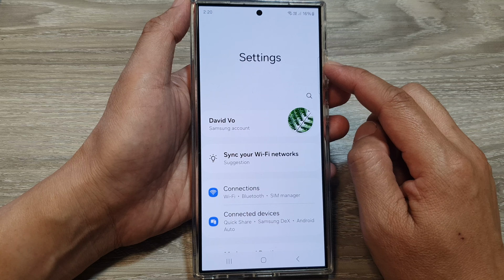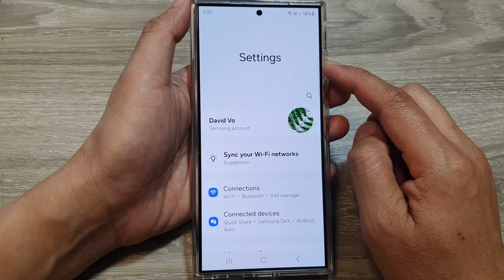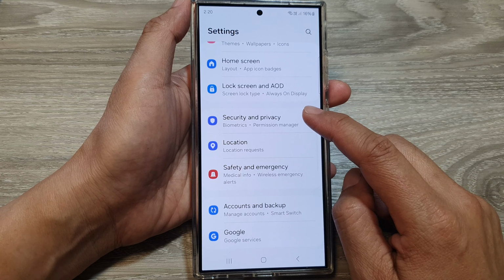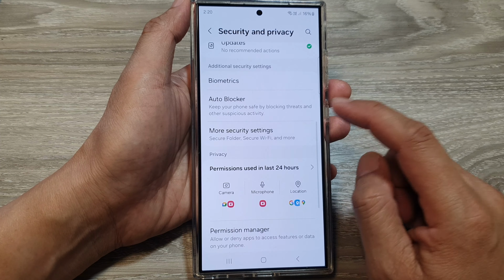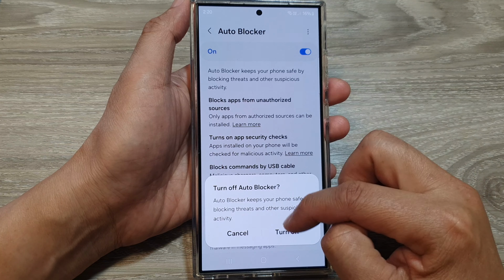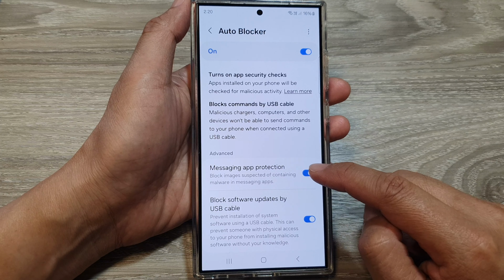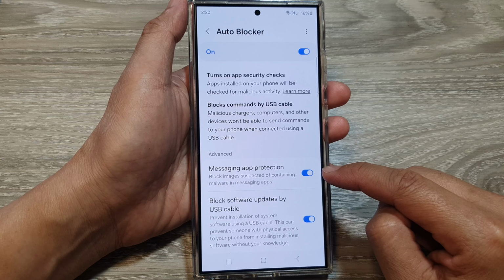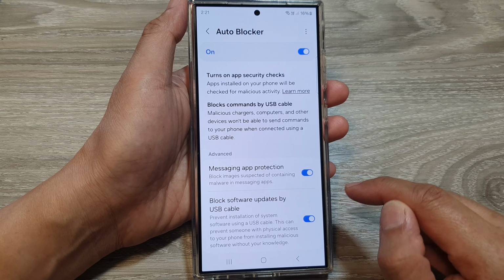Galaxy S24/S24+/Ultra: How to Turn On/Off Messaging App Protection to Block Malicious Images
Tired of suspicious links and scary images in your texts? The Samsung Galaxy S24 series has a built-in feature called Messaging App Protection to block them!  This video shows you how to easily turn it on (and off) on your Galaxy S24, S24+, or S24 Ultra in just a few steps.  Plus, learn how to protect yourself from other online threats!